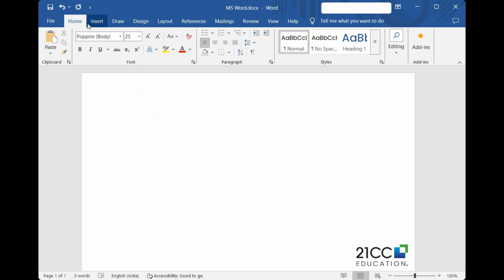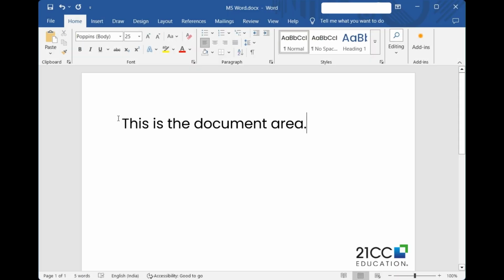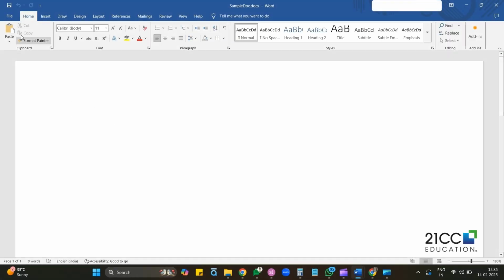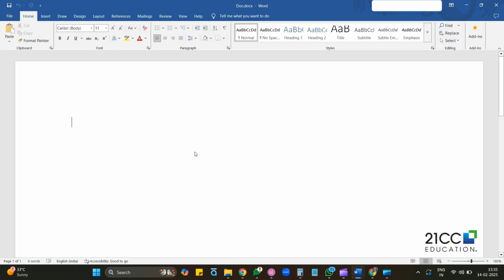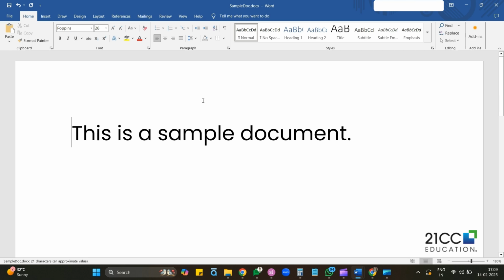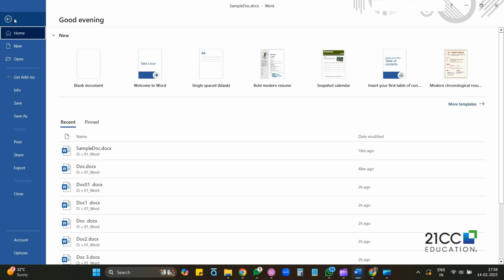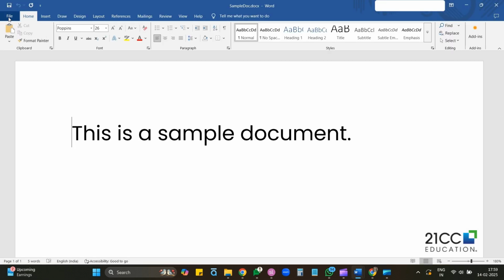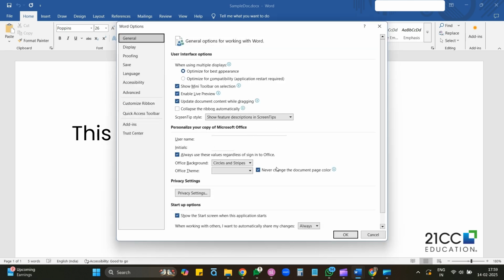Getting Started with MS Word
Welcome to our guide on getting started with Microsoft Word! If you’re new to Word, don’t worry—we’ll walk you through the basics step by step.